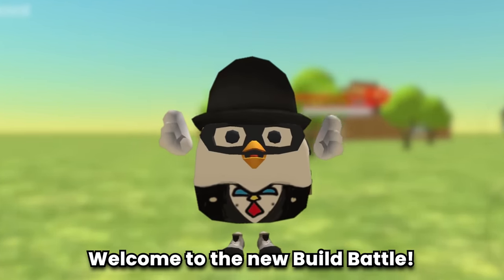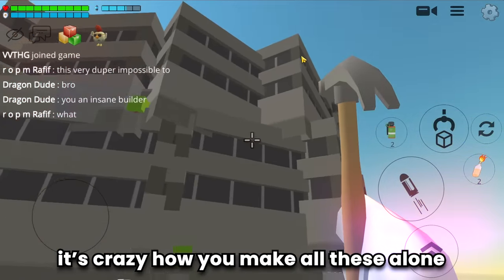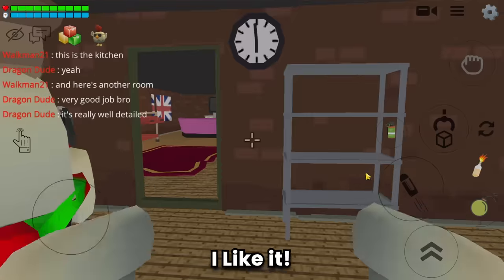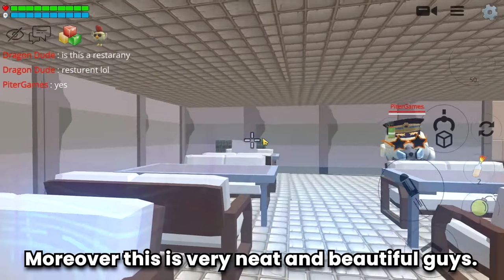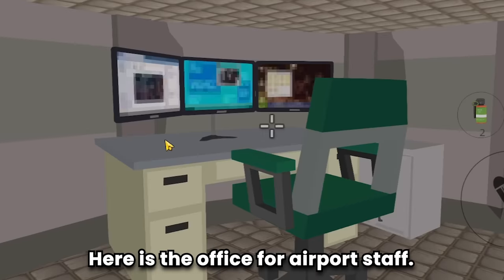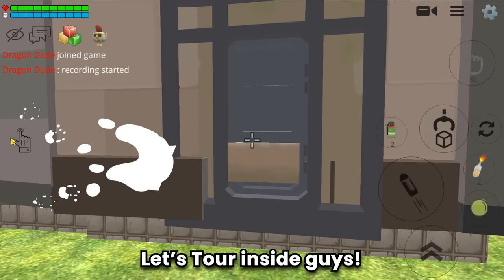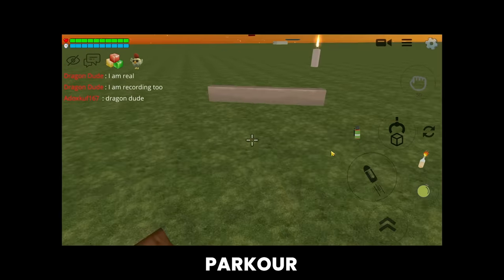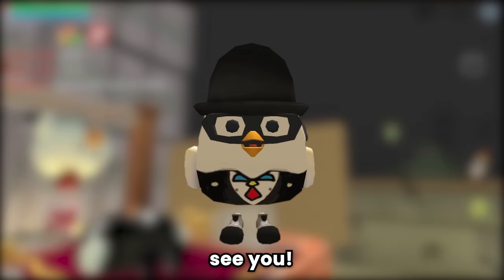😨 The Monster Zombie King Chicken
Dragon Dude
Chicken gun